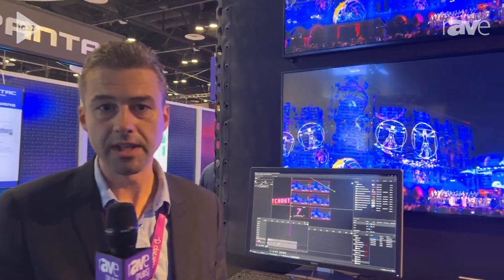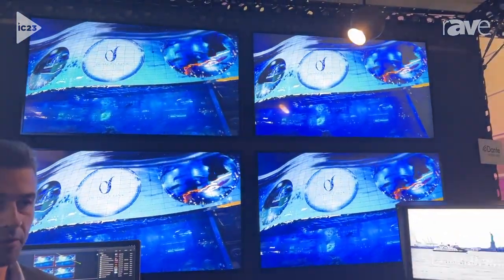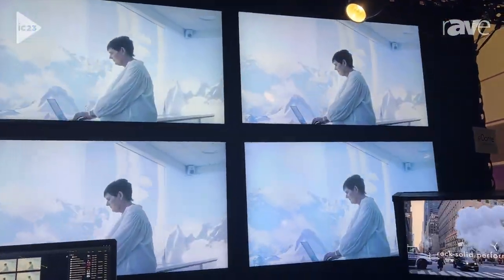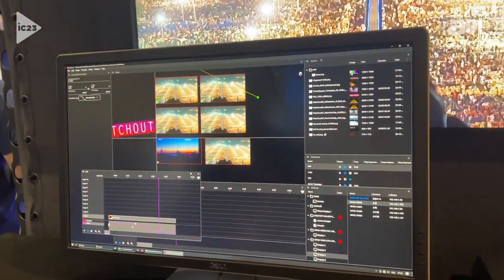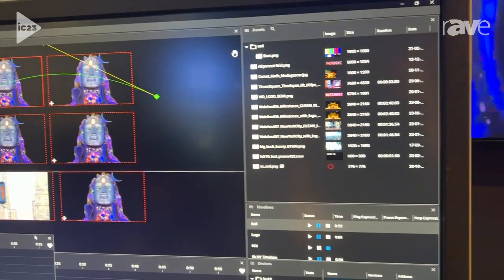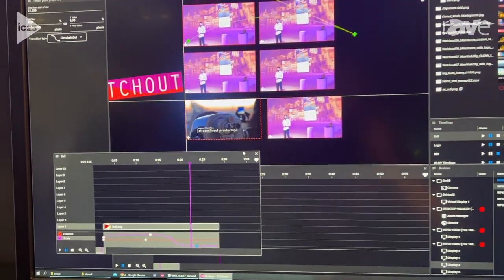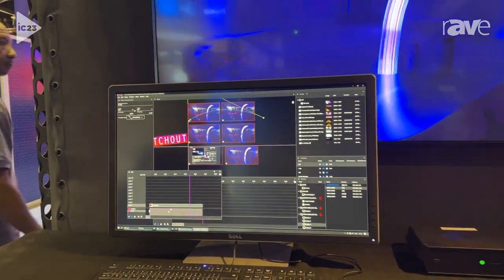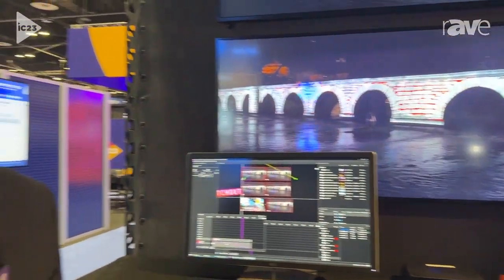InfoComm 2023: Dataton Previews Watchout 7 With a All-New UI and Playback Engine, Plus New Features